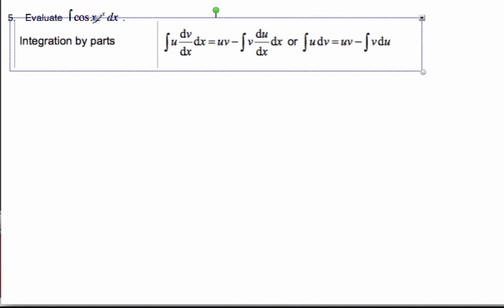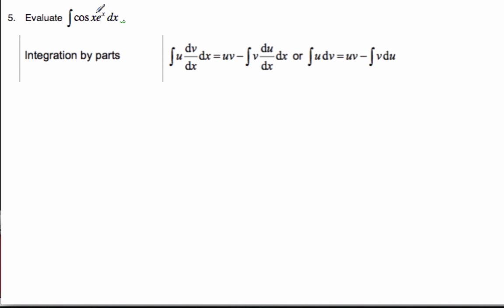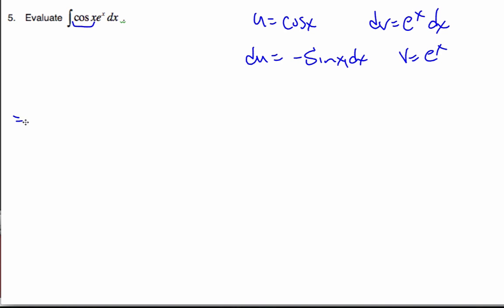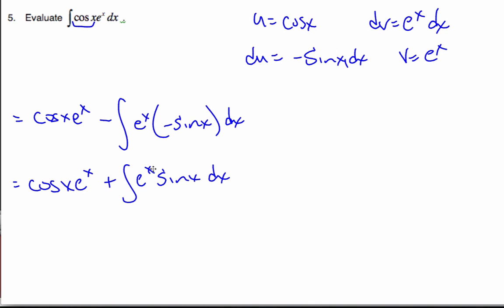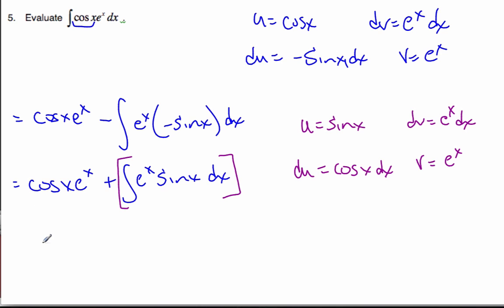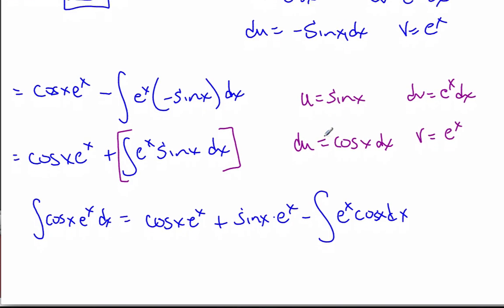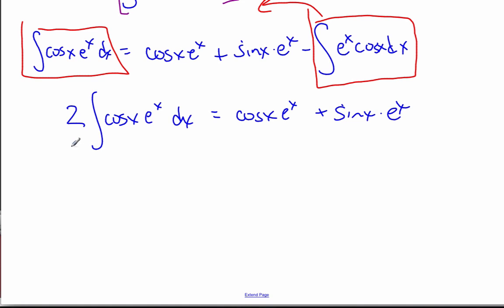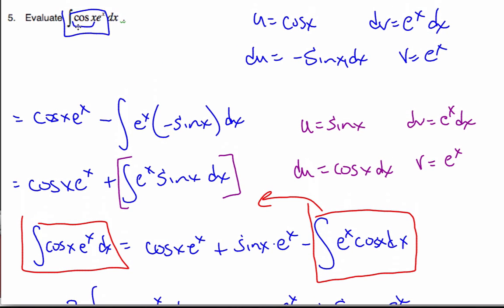IB HL Math - 8.06.4 Integration by Parts V